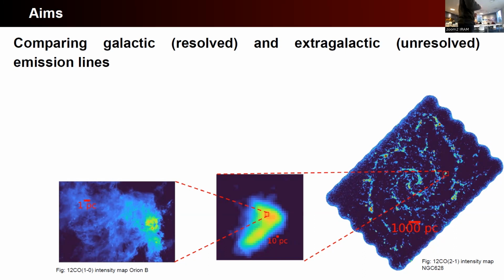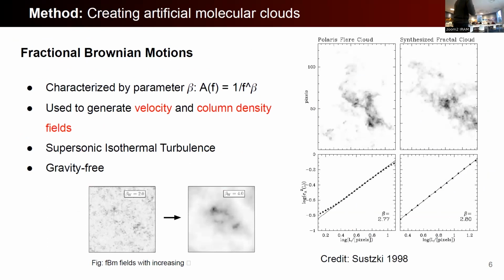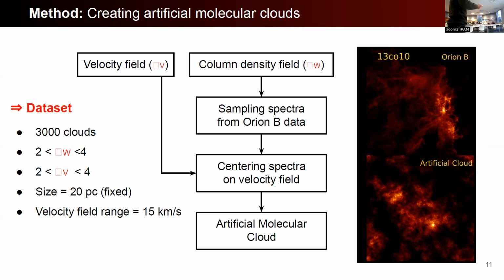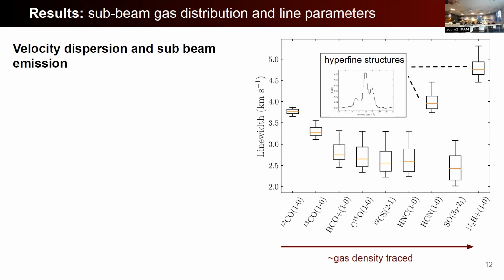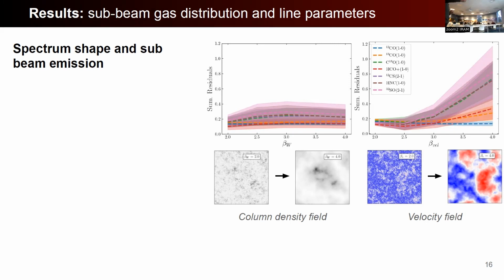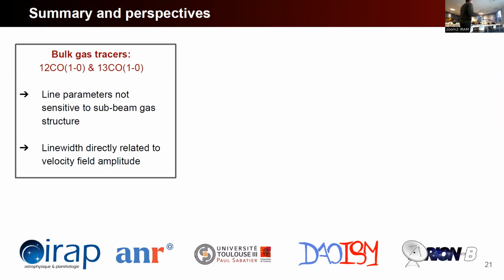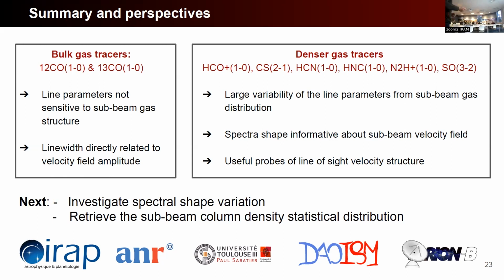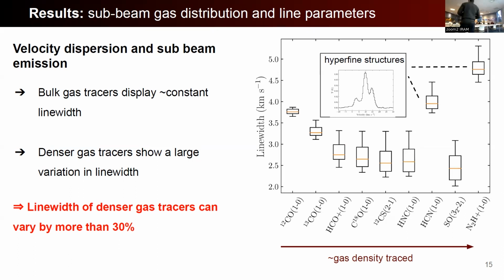DAOISM1 #10: What Can Spatially Unresolved Spectra Tell us about the Internal GMC dynamics?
Talk by Antoine Zakardjian (IRAP, Toulouse, France).